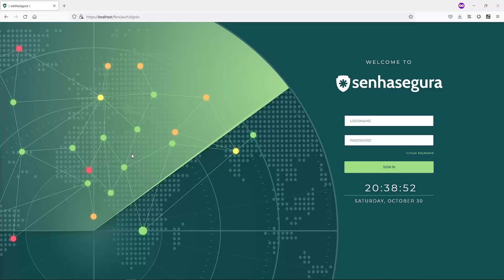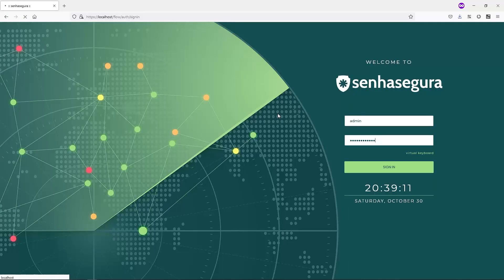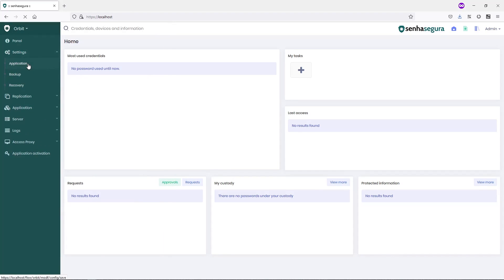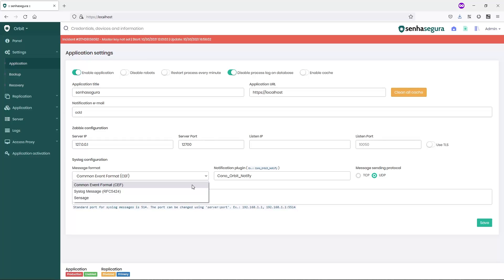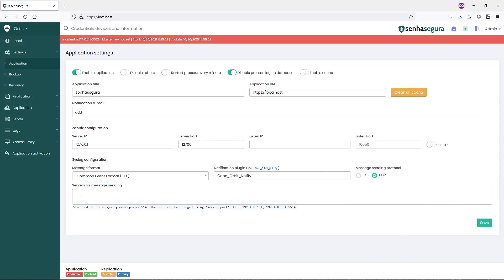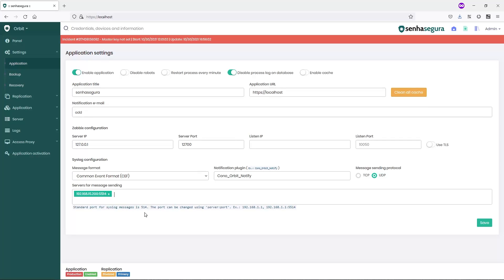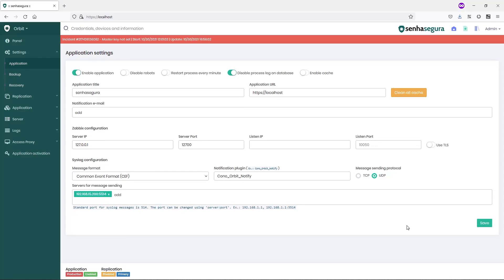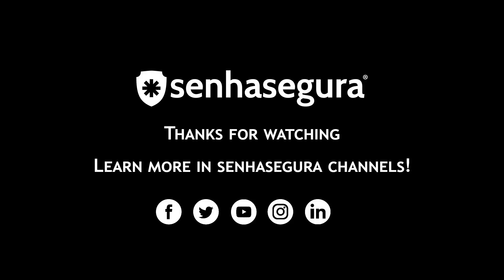How to setup the integration with Siem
In this video, you will check how to set up the integration with Siem:

1. Access Orbit ➔ Settings ➔ Application. In the session Syslog configuration, you can choose the message format in Message Format, and select the message sending protocol in Message sending protocol.
2. In Servers for messages, sending enter the SIEM  server’s IP or DNS. If the system uses a different port, add it using “: “ following the port number
3. Click in Save to finish.